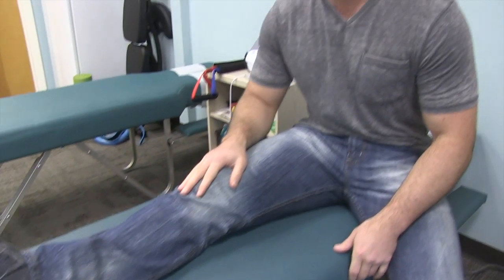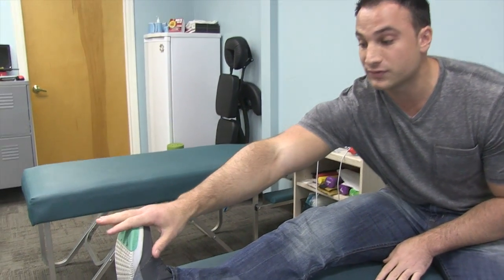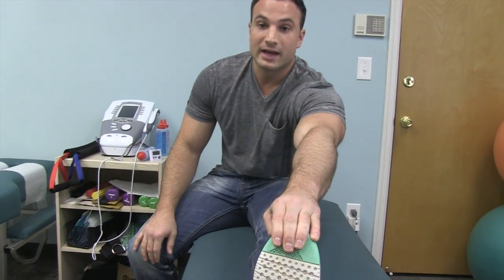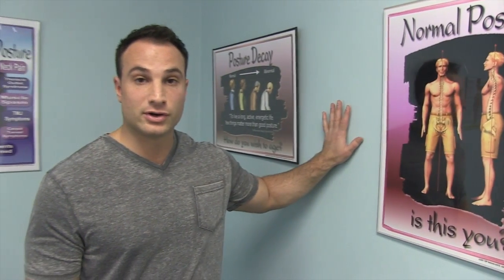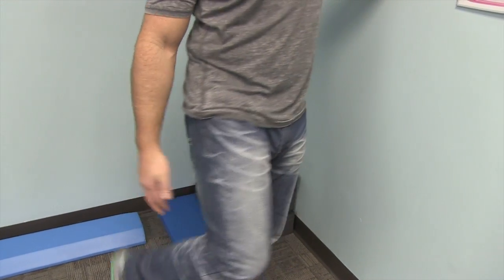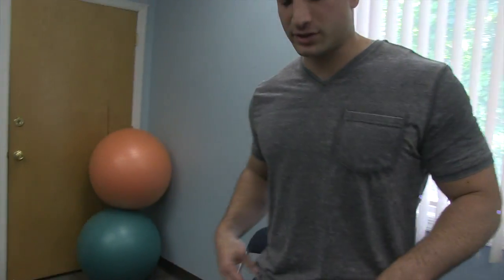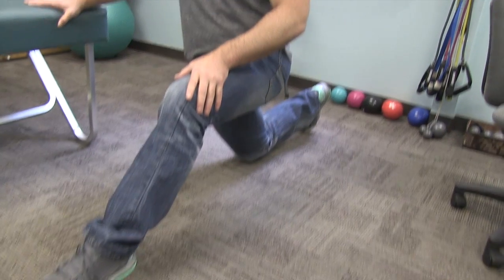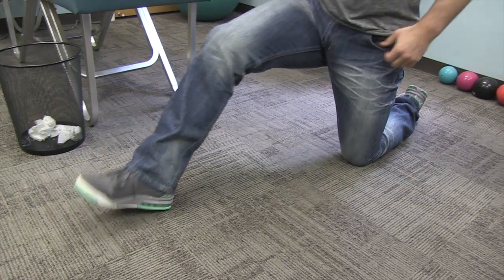Four Easy Stretches to Relieve Low Back and Hip Pain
Low back pain and Hip pain are 2 very common complaints that we see in our office.  Sometimes that pain can be from tightness in the muscles around the hips and legs.  Check out this video which demonstrates the 4 major stretches that we have all of our patients do at home.  The 4 muscles that we have them stretch are...

1.  Hamstrings
2.  Quadriceps
3.  Piriformis and Gluteus Muscles
4.  Hip Flexors.